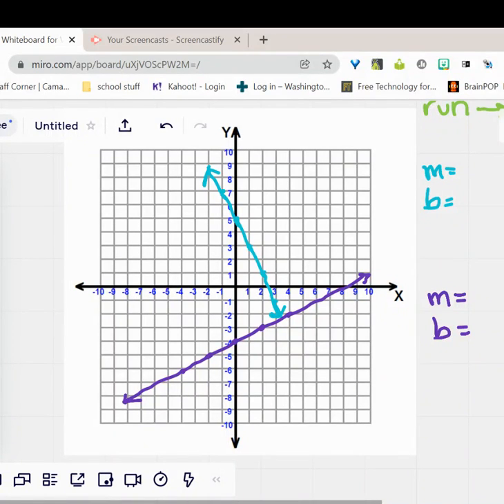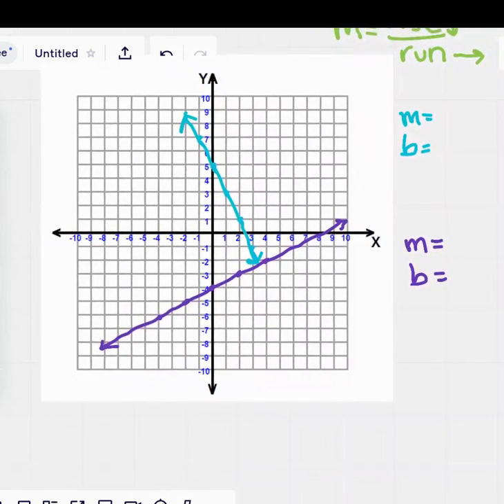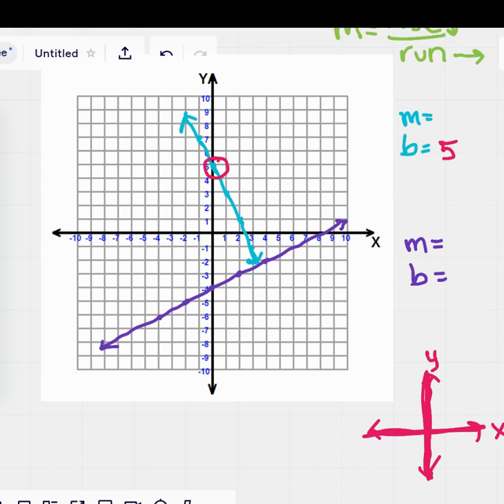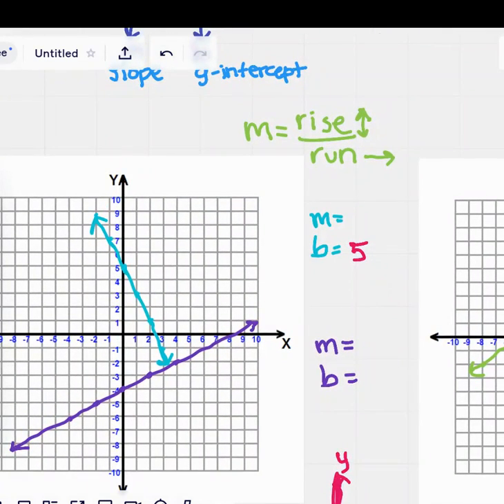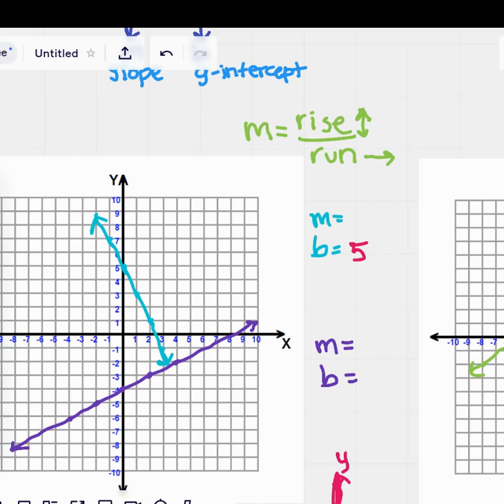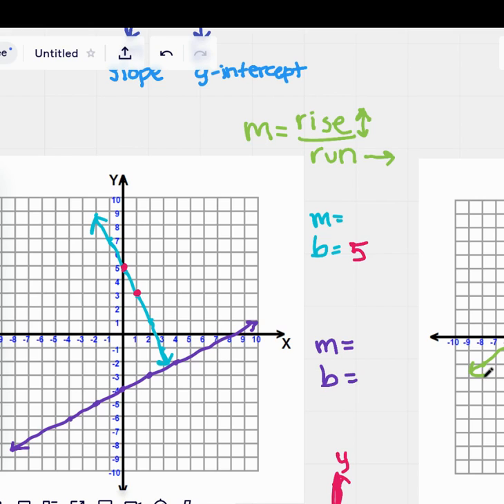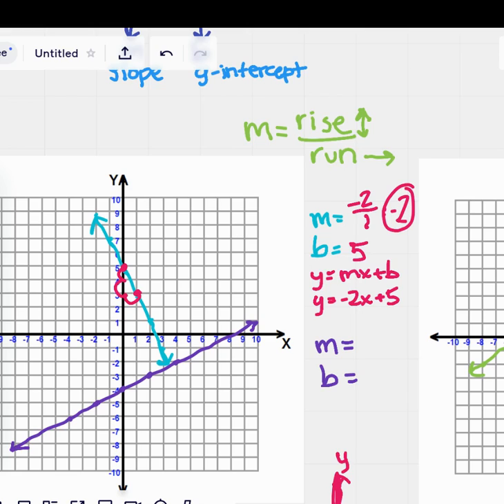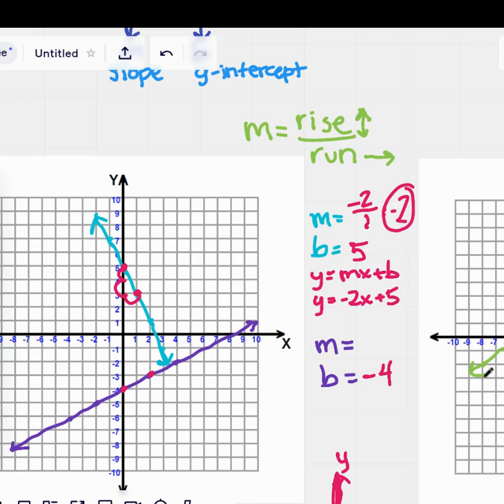Slope intercept on a graph